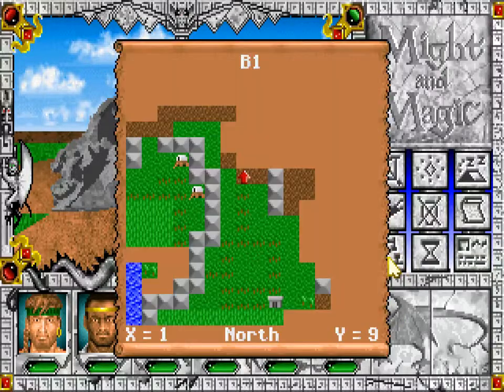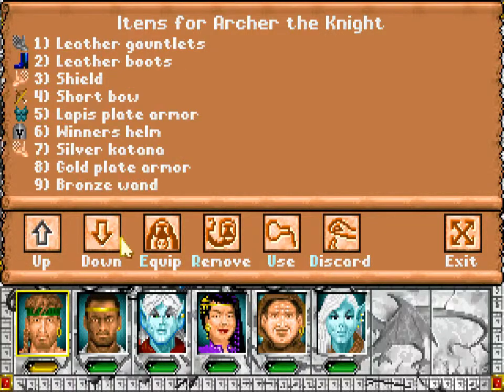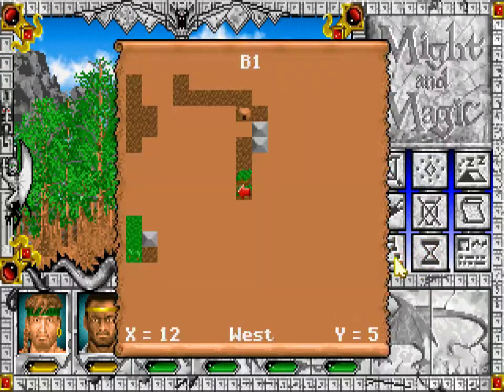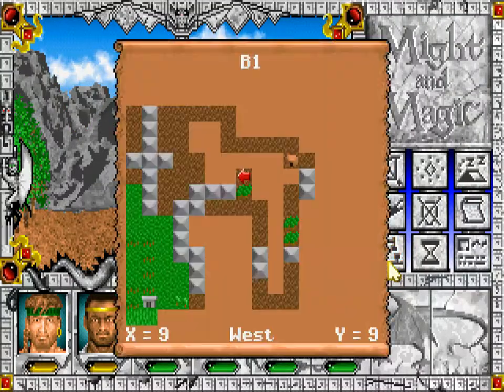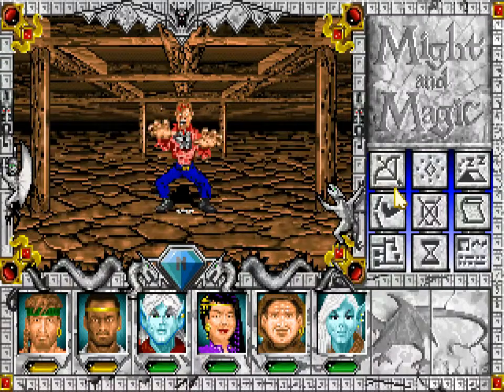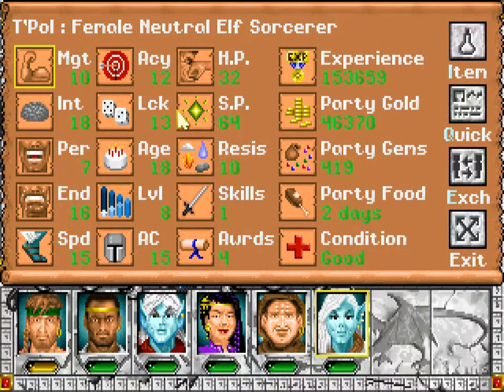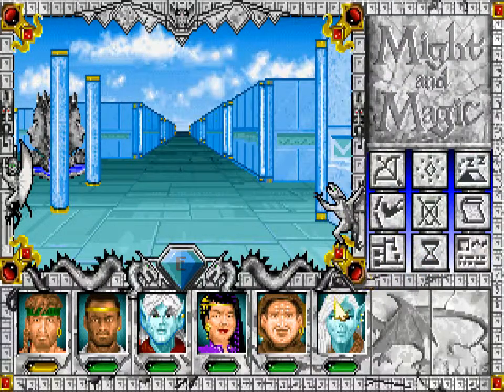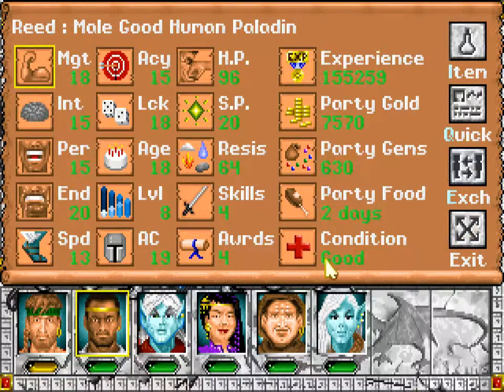(20) Leper canyon clearing - MM3: Isles of Terra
Treasure! Treasure everywhere!

Might and Magic III: Isles of Terra is a role-playing game by New World Computing, continuing the storyline of Corak and Sheltem. It is the first game of the second generation Might and Magic games, released in 1991.